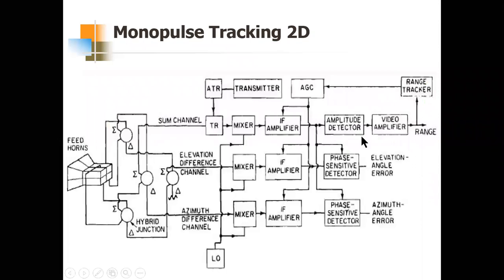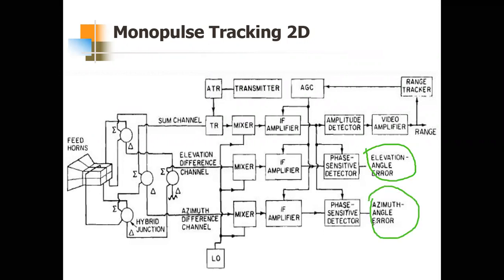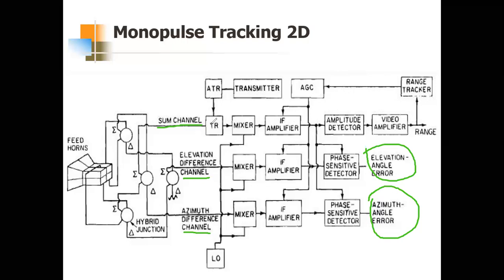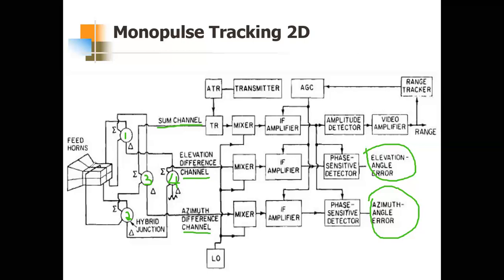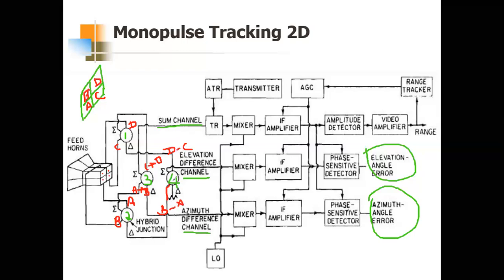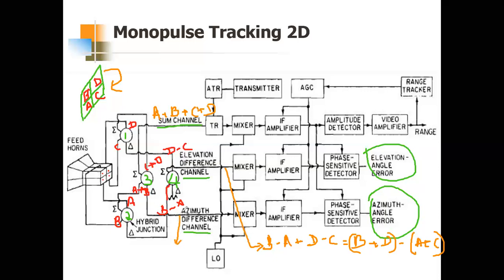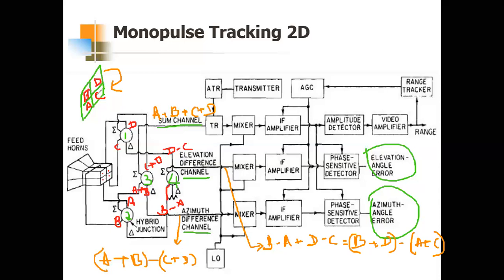RADAR Engineering (15EC833) | Module 4: Topic 6 - Monopulse Tracking in two angle coordinates